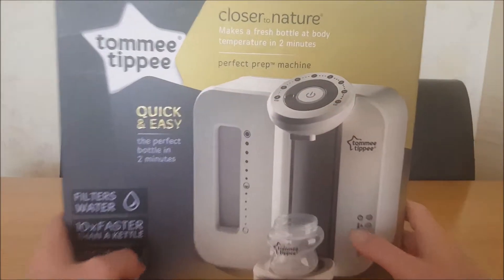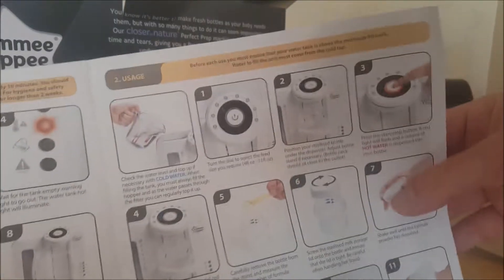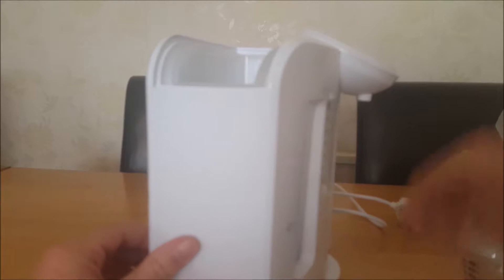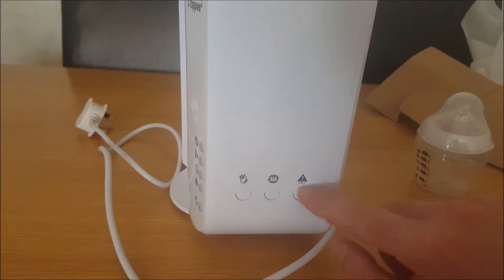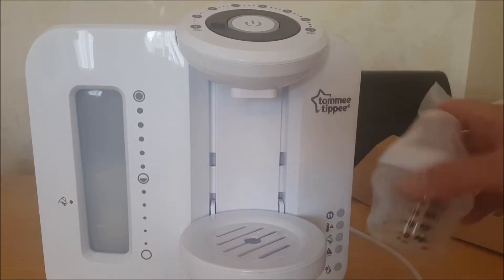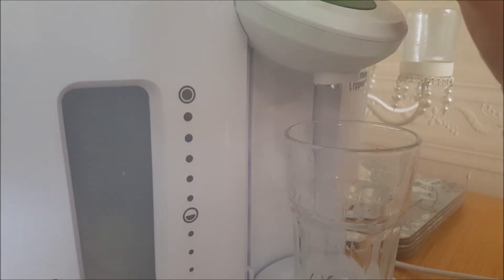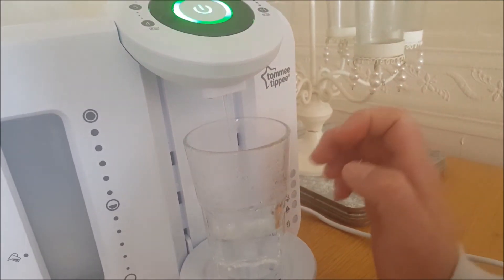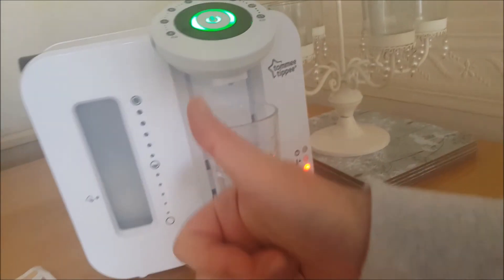Tommee Tippee Perfect Prep Machine - Review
Quick review / unboxing